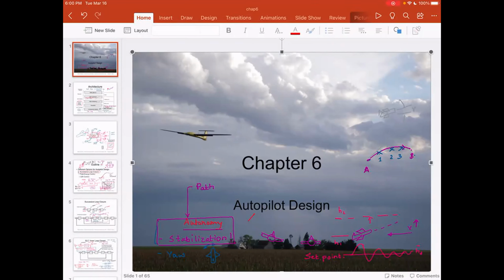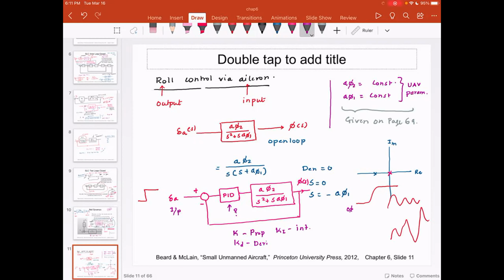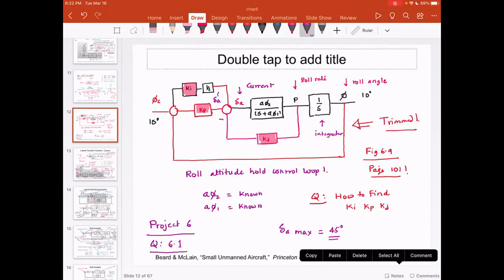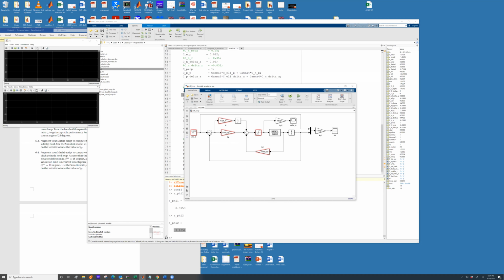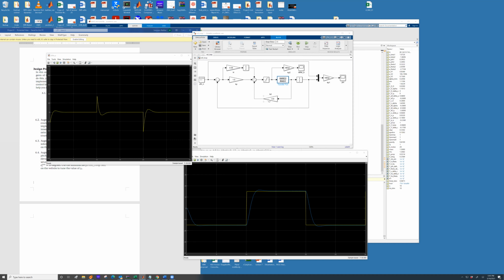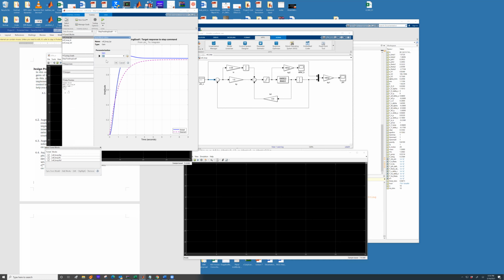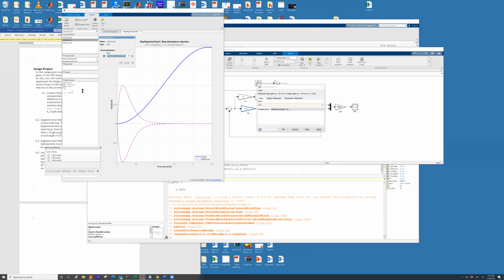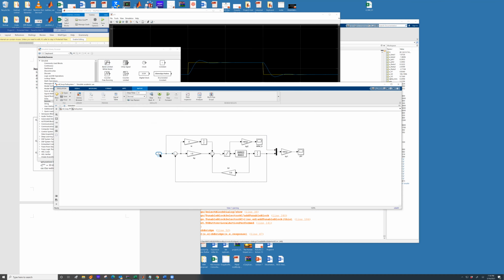Robotics 2 lecture 19: 3.16.21